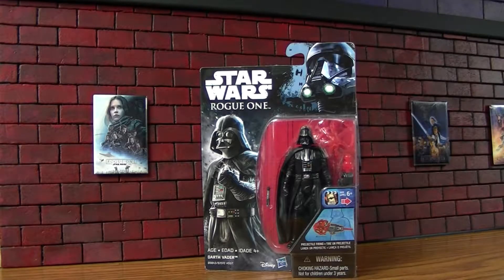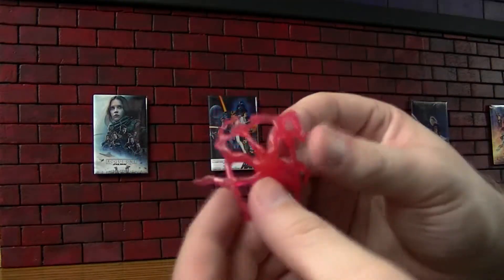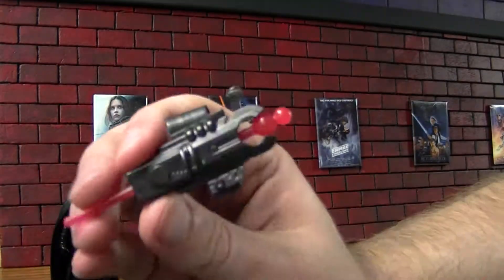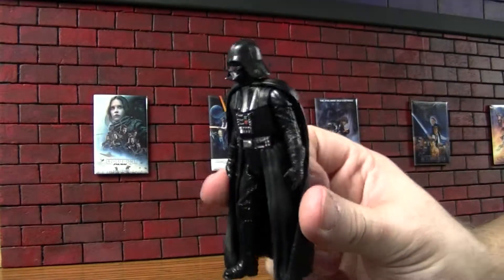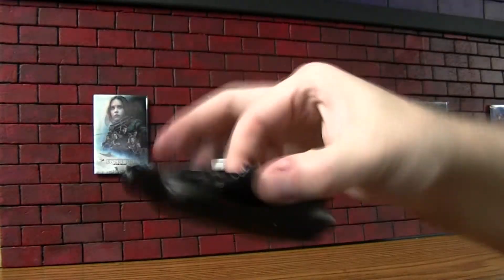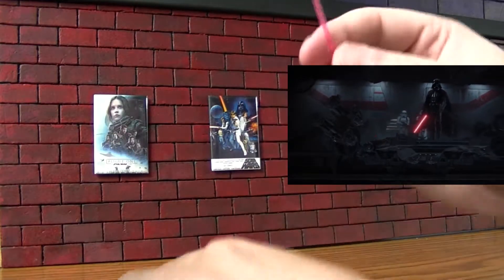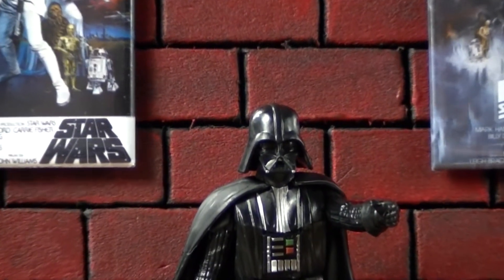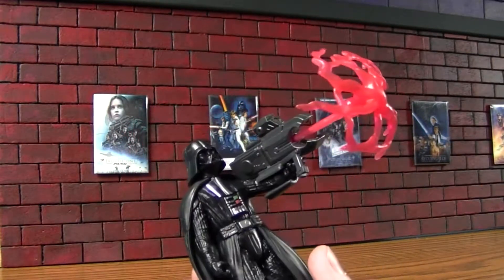Rogue One Darth Vader Action Figure & Movie Review Star Wars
Darth Vader as featured in Rogue One, I talk about this figure release and his appearance and purpose in Rogue One A Star Wars Story.